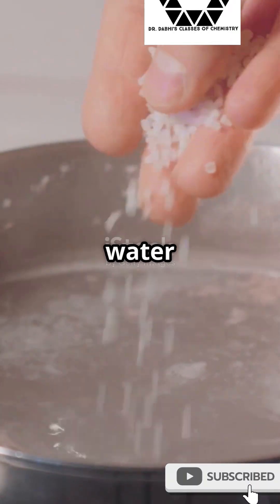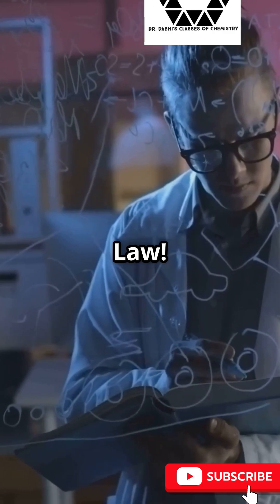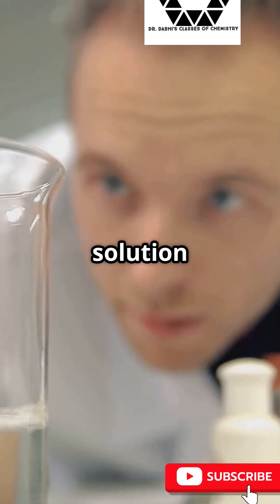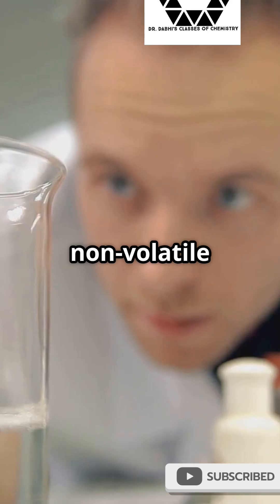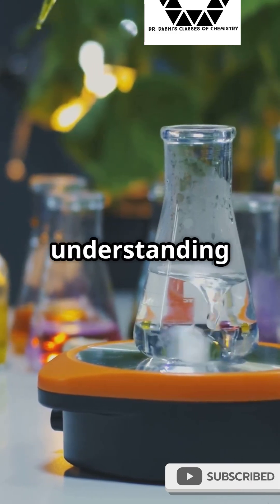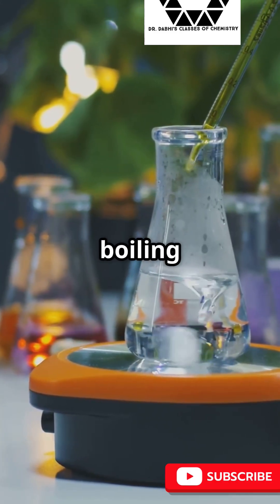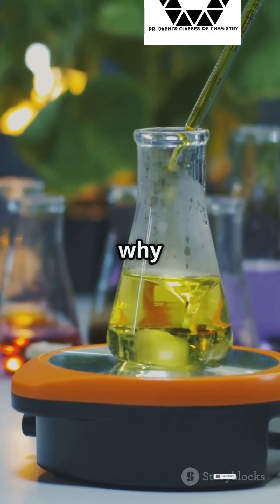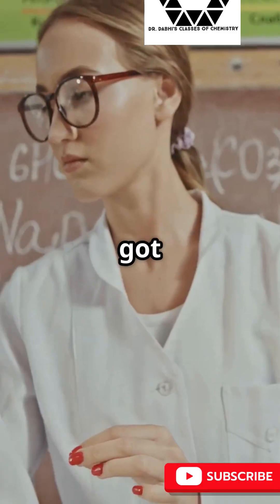Raoult's Law: Unveiling the Secrets of Vapor Pressure!chemistry